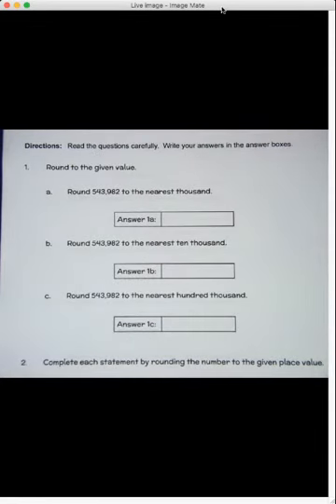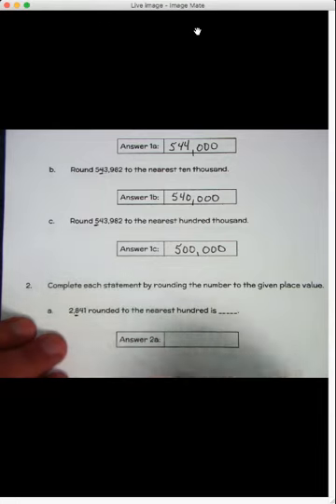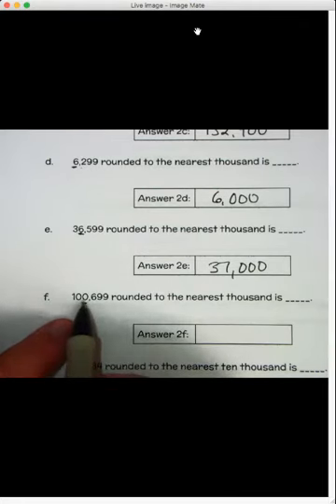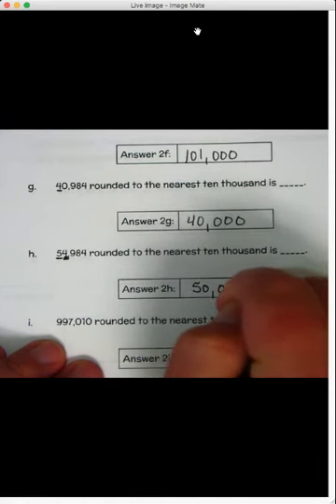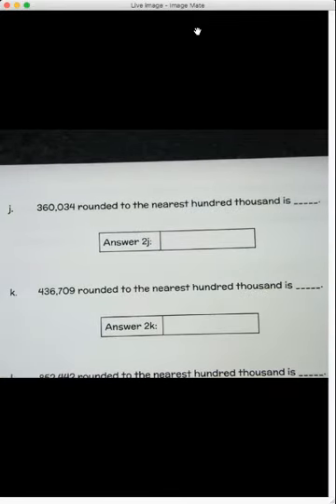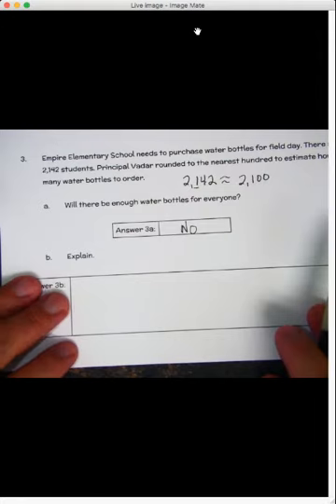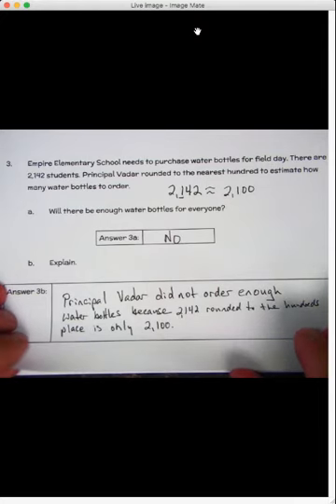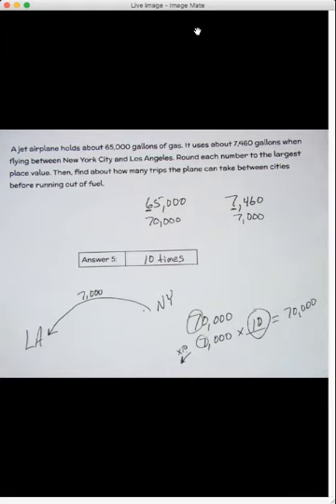Mod 1 Lesson 10 Example Problems